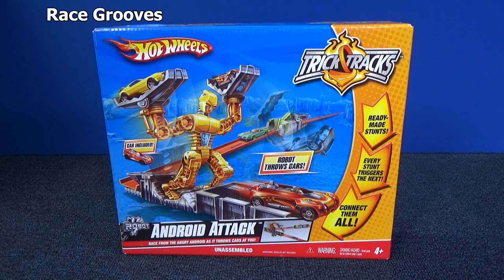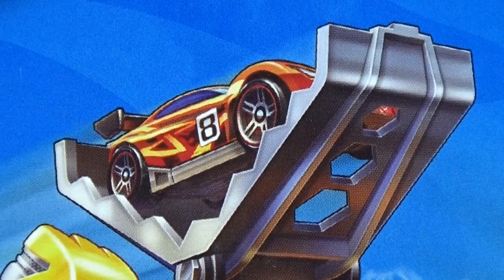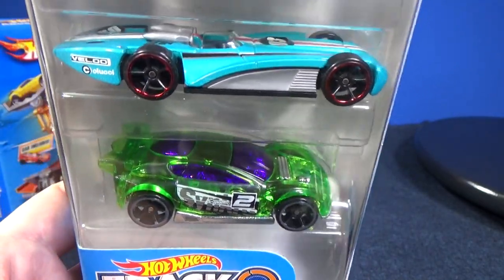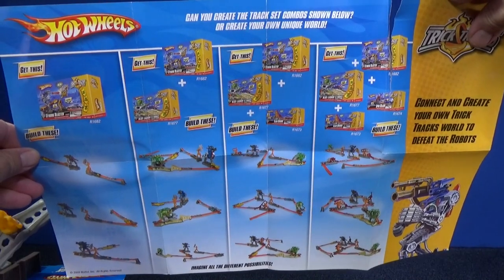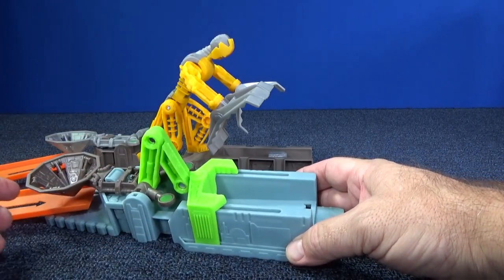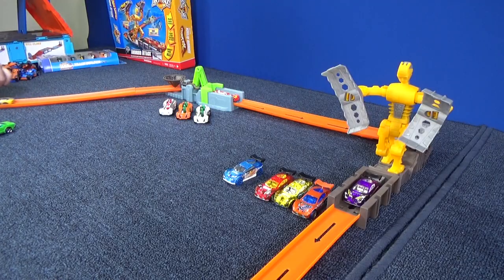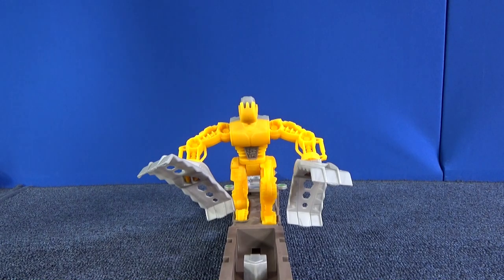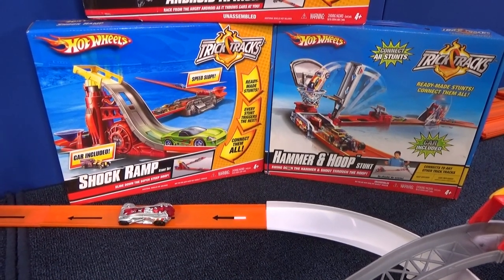Hot Wheels Trick Tracks Android Attack, a Hot Wheels Track System Just Like Domino Chain Reactions!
Kids love to play with Hot Wheels and Trick Tracks was a system that got a few years worth of products. The first year was colorful basic Trick Track stunts, the next year was Dino-themed sets for those who love dinosaurs. The last year was Robot-themed stunts.

This is a review of Hot Wheels Trick Tracks Android Attack and was from the Robot-themed stunts and has a copyright of 2010.

Trick Tracks are compatible with Hot Wheels Track Builder parts. However, whereas Track Builder sends cars through your entire layout, Trick Tracks was more like dominoes. One car would be sent to the next stunt which would trigger a different car to the stunt after that, and so on...

Speed Hill and Rockin' Rampage are in my